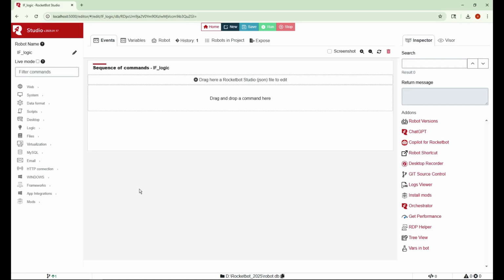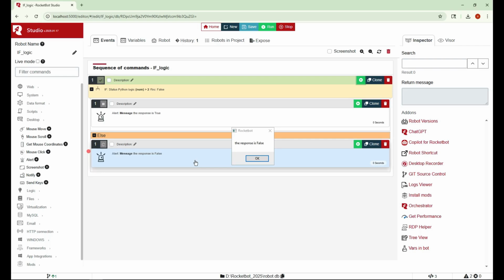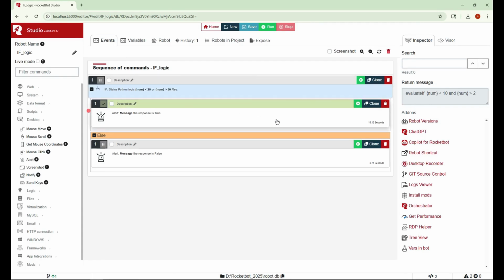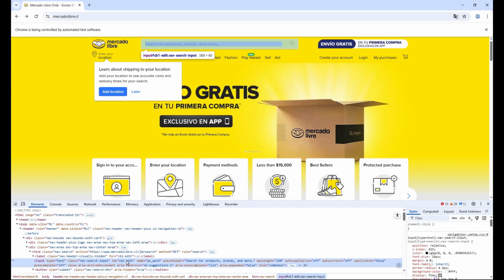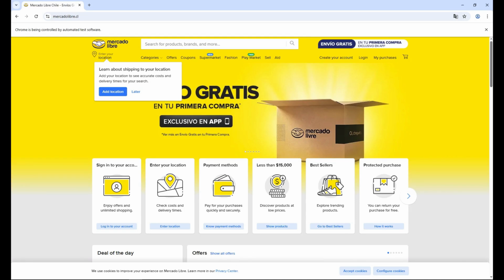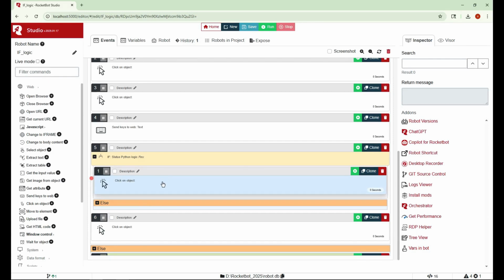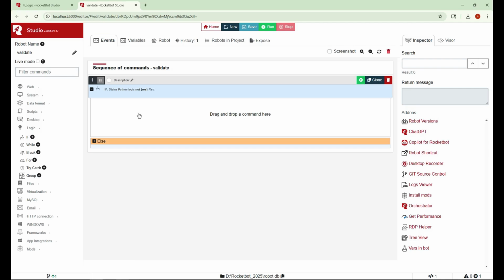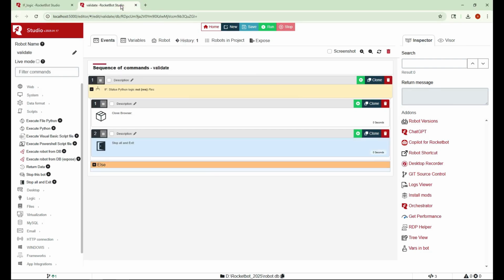22 Section 7 Logic IF